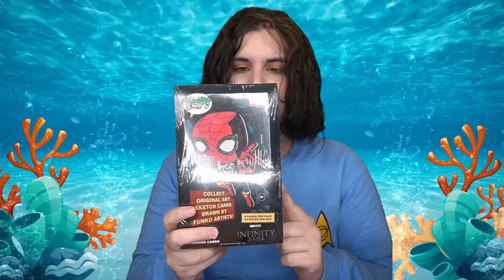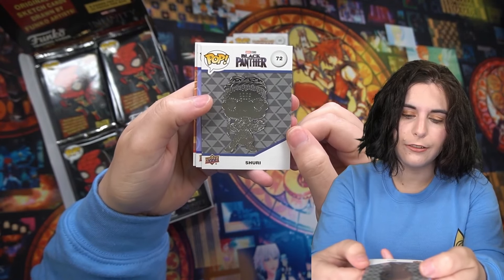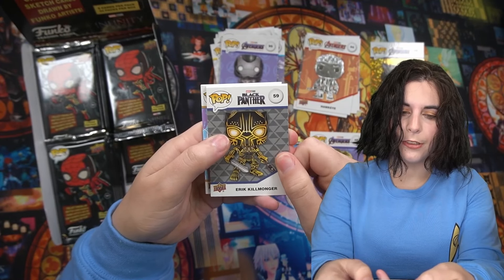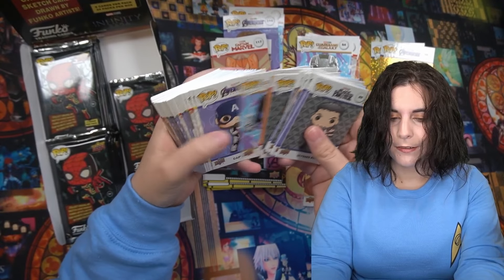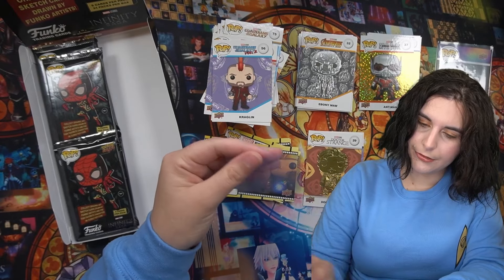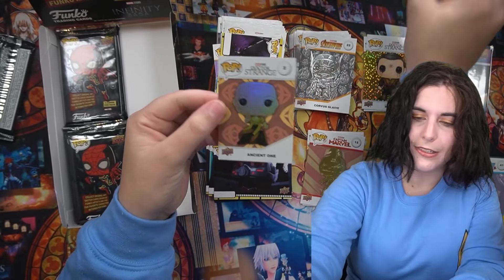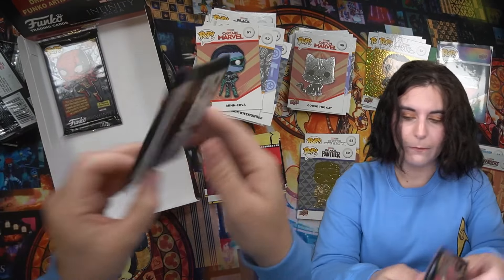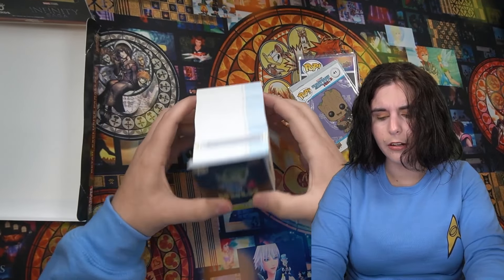I Found a Box of Upper Deck Marvel Funko Cards in My Closet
⭐ Rehome some of my new and/or gently loved collectibles!

I honestly forgot that I had this box of Funko Marvel Infinity Saga trading cards from Upper Deck until I saw some pictures of the mystery pop redemption figure online! Here's to hoping I can pull a redemption from this box for myself!

This product was initially released at 2023 SDCC, but had a later retail release at big box stores and recently made its way to Upper Deck ePack.

It really helps my channel grow so I can continue to create content and share it with you guys! :)